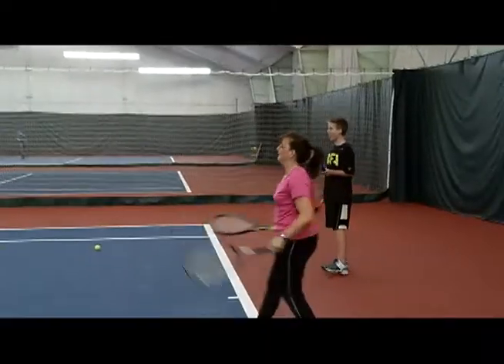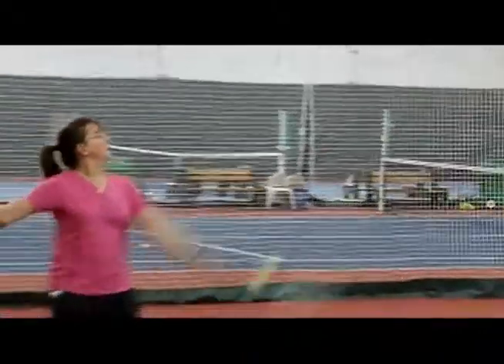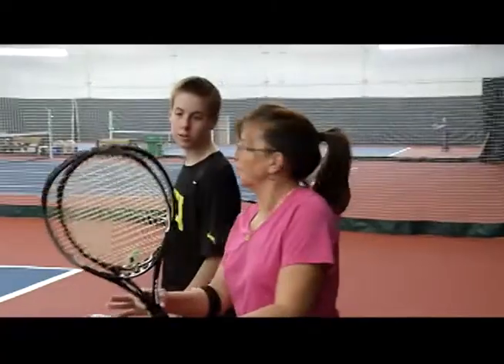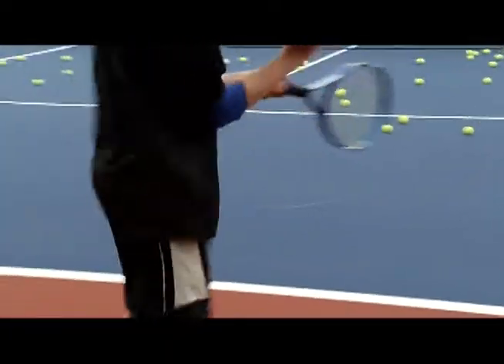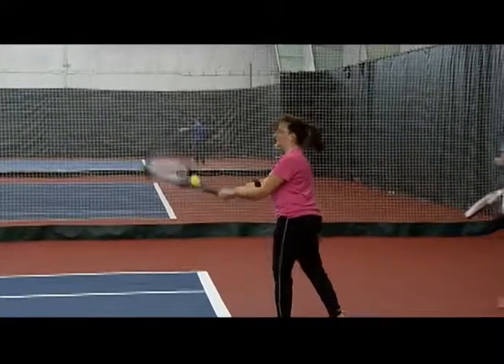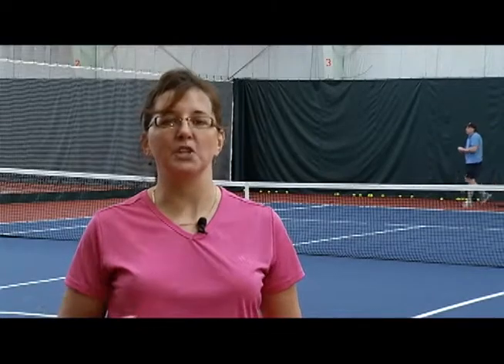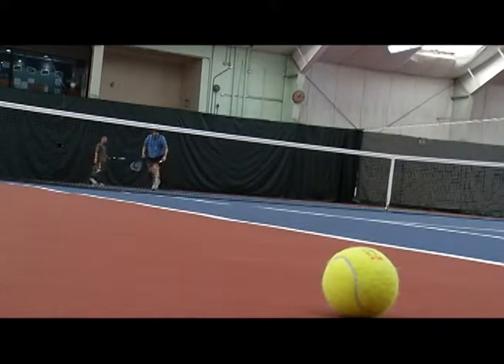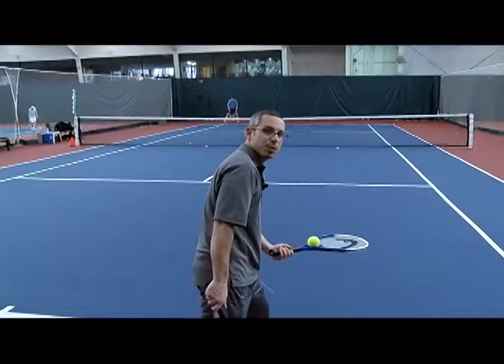Two Racquet Tennis (2012)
Jim Freni  introduces us to Dr. Don Mueller a quirky Professor with a propensity for duality. He explains why two is better than one on the tennis court, as he asks us to make the quantum leap by doubling down.